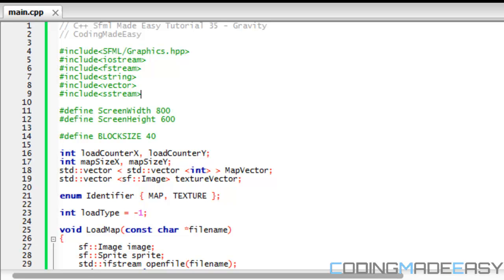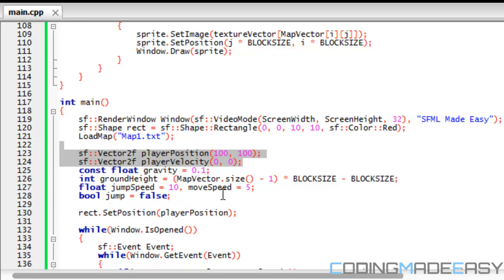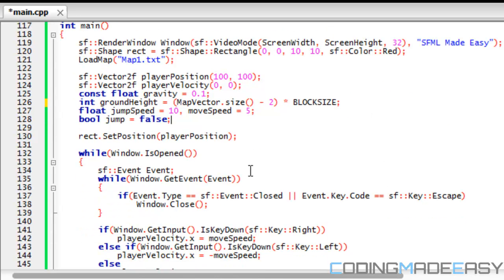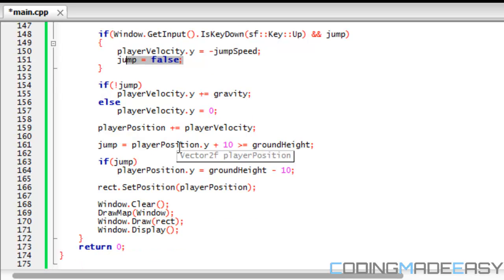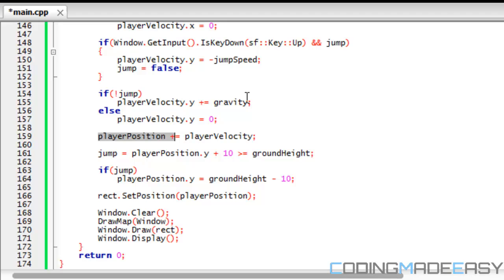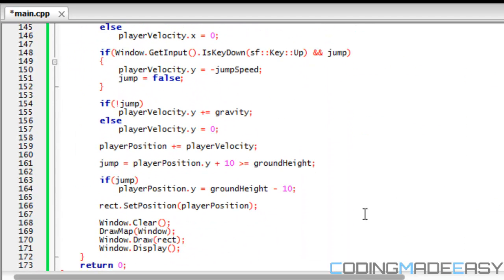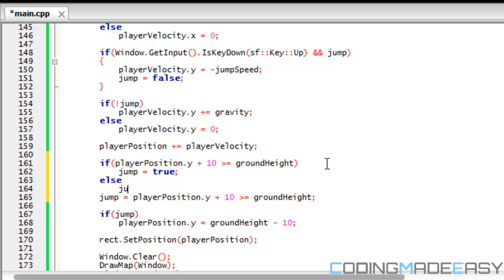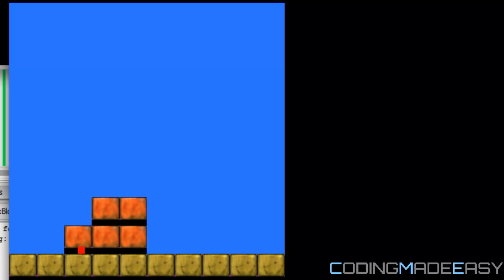C++ Sfml 1.6 Made Easy Tutorial 35 - Gravity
This tutorial will teach you how to incorporate gravity within your programs. I hope you enjoy :)